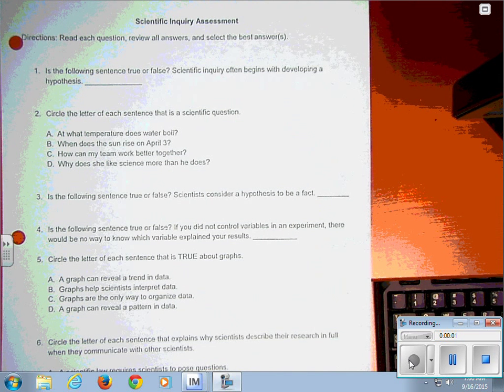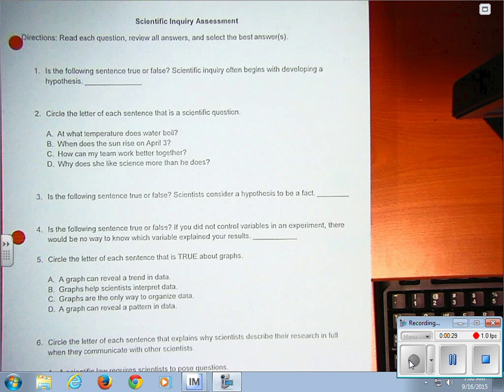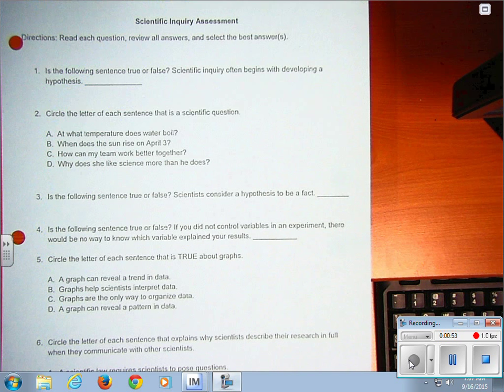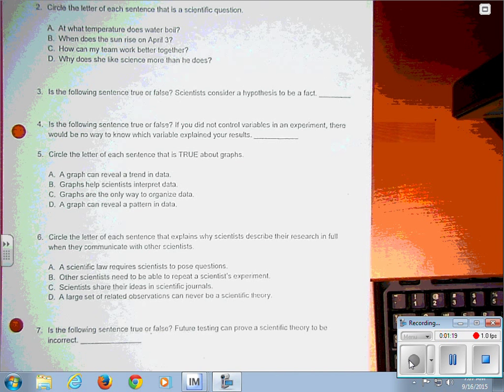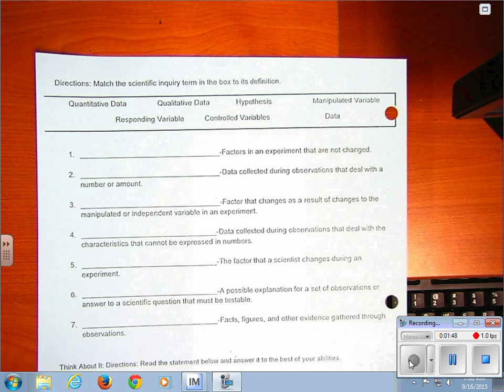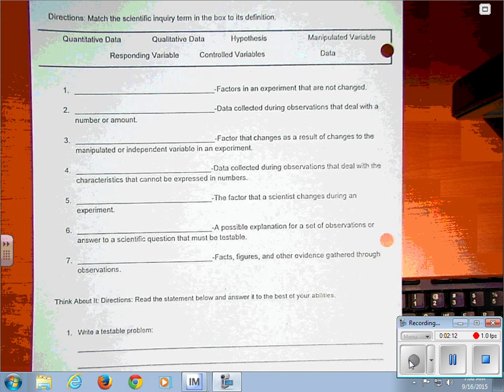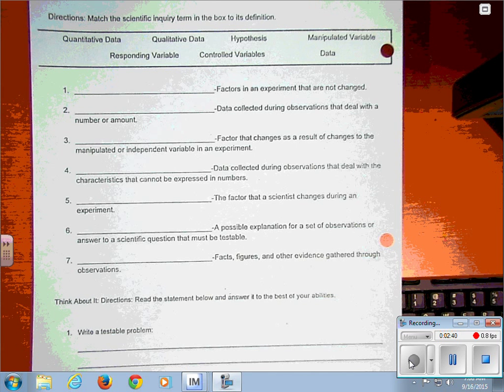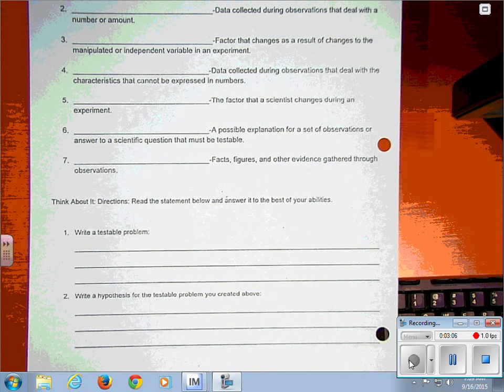Scientific Inquiry POST